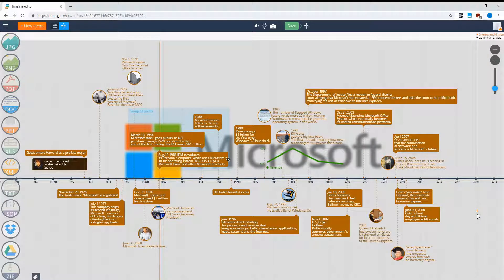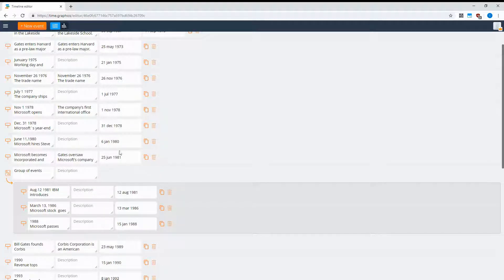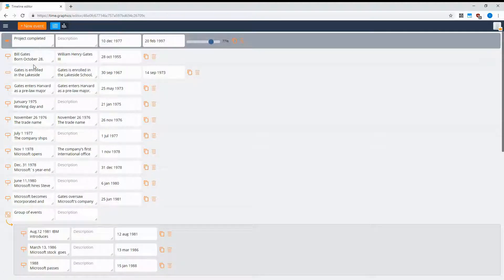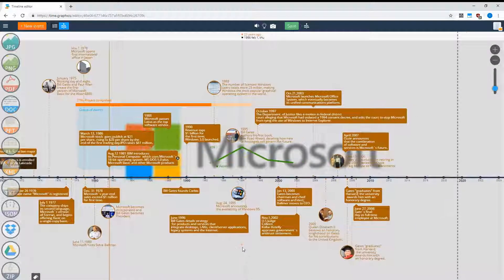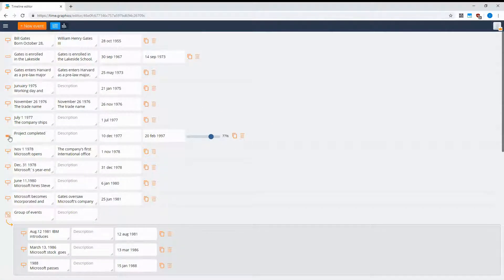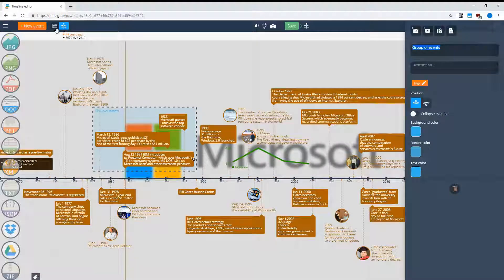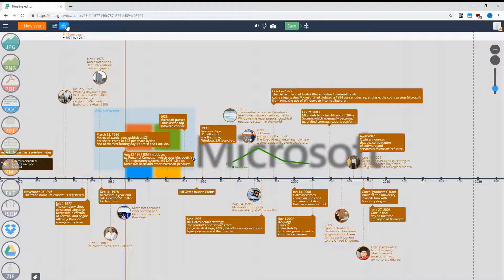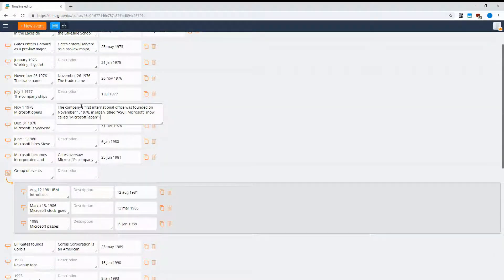How to use "Table\Data Mode" while editing timelines